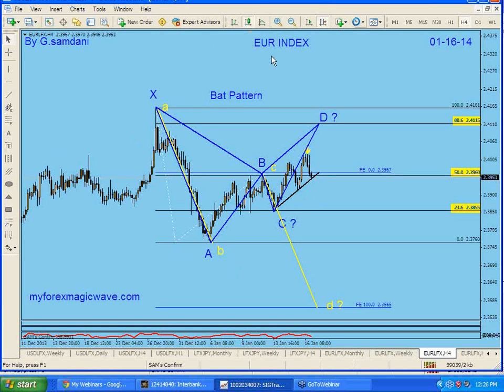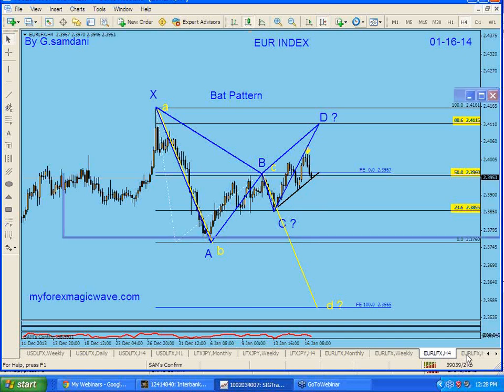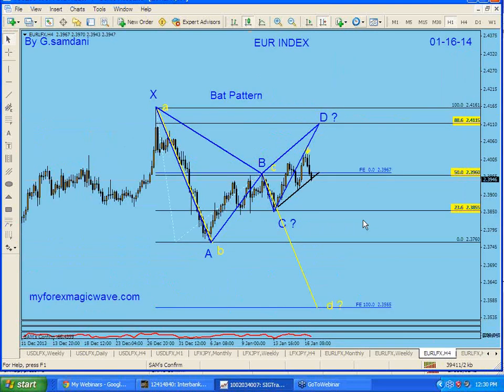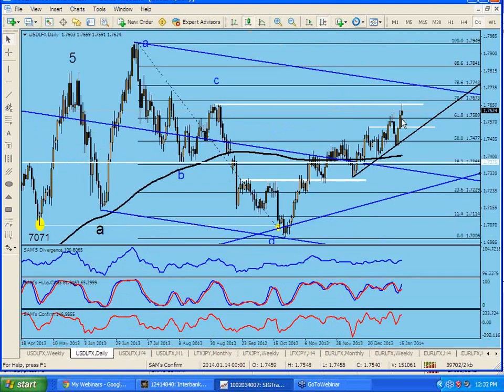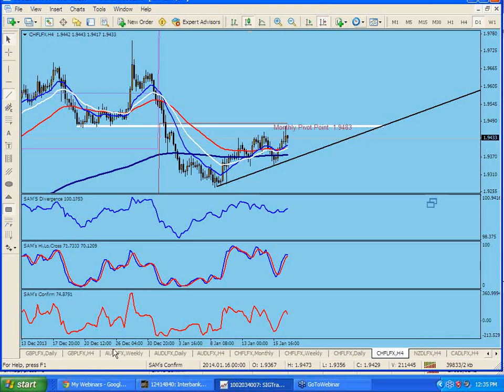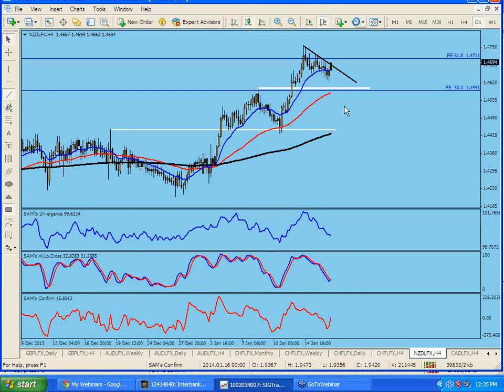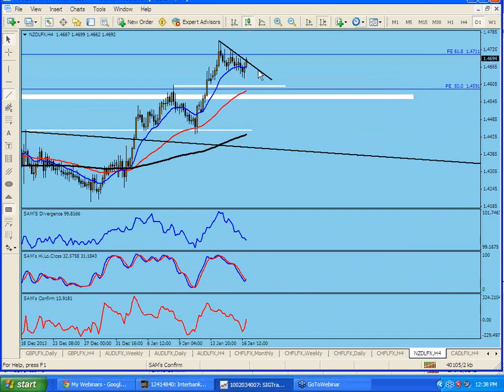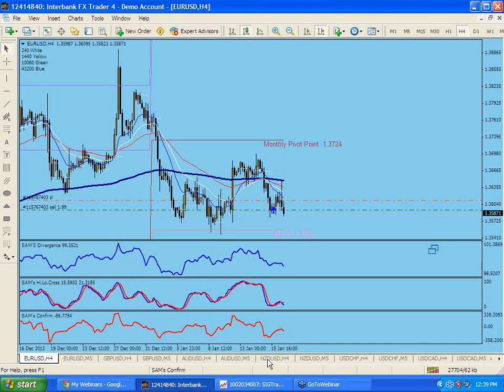EUR Index is making a BAT Pattern ( Part 2 )